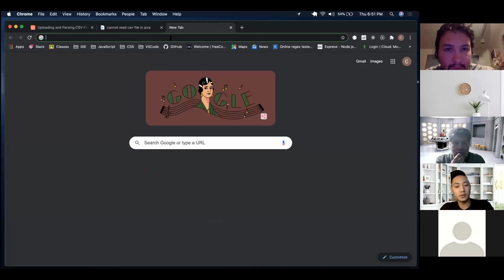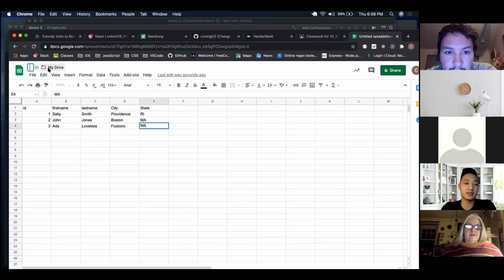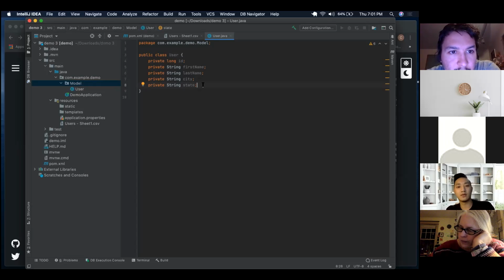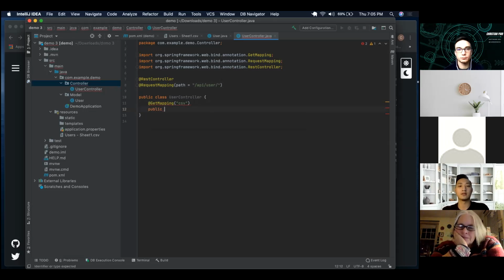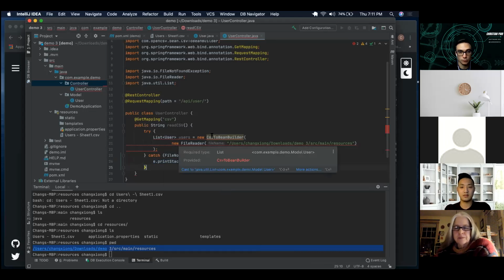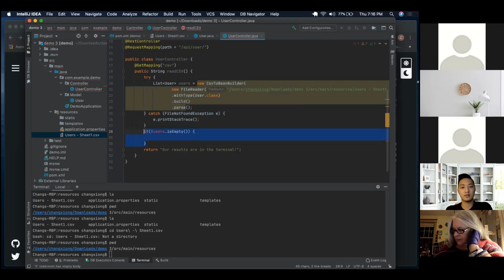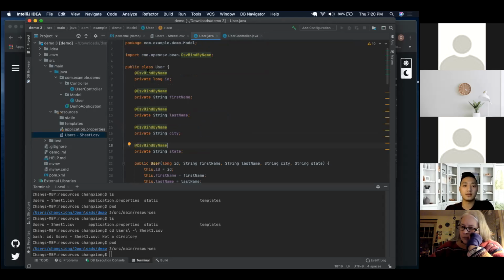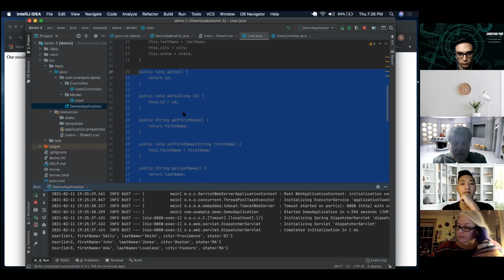CH11 SpringBoot file Access